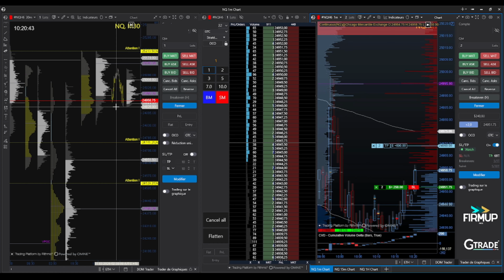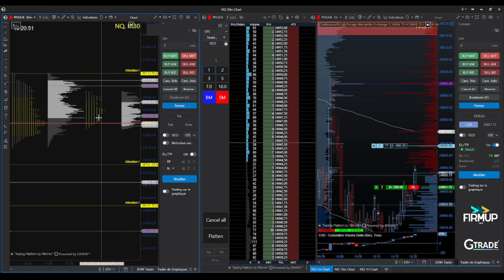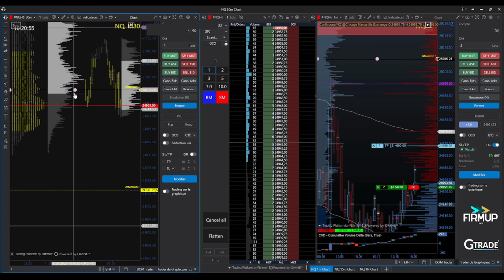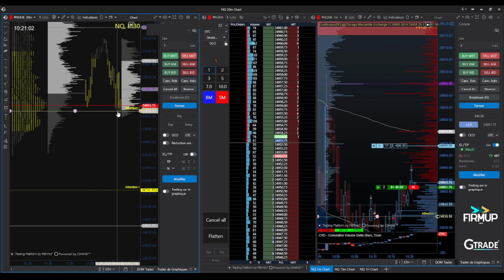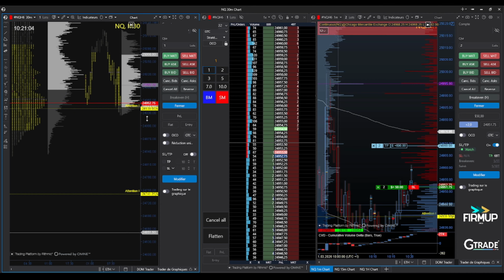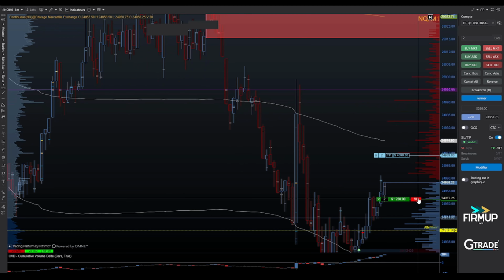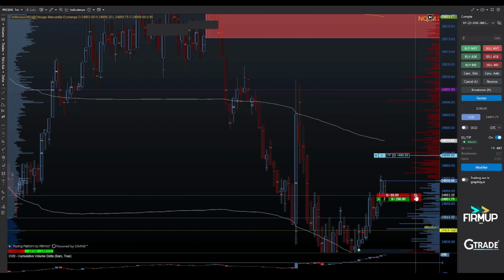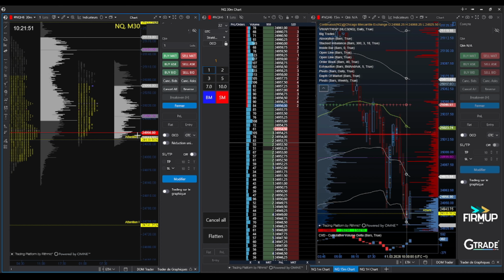Trade on Mini Nasdaq l Prop Firm Firmup